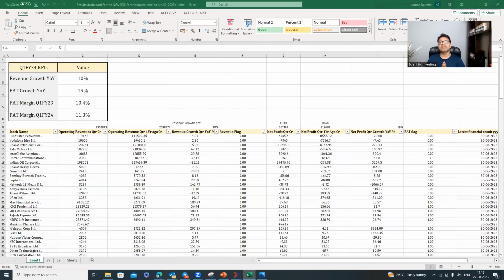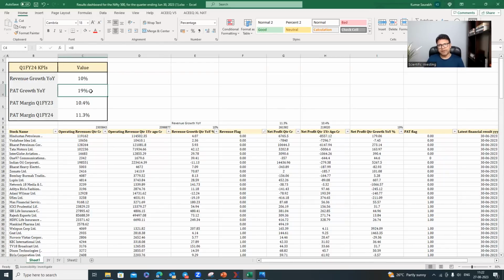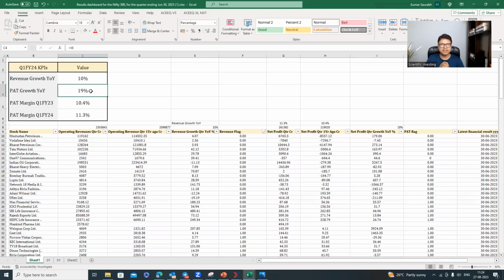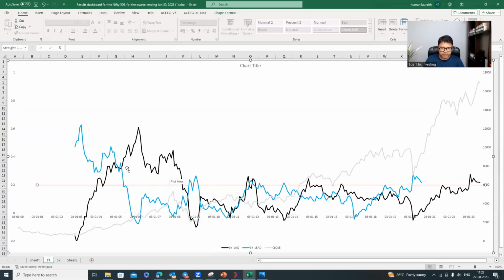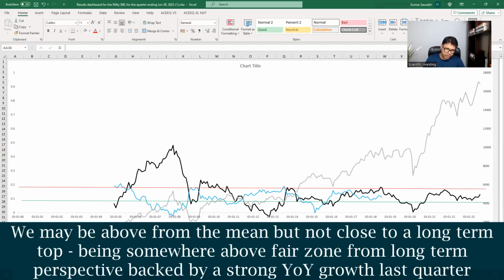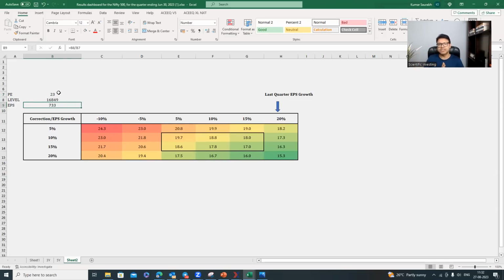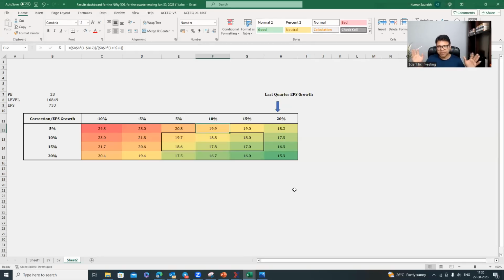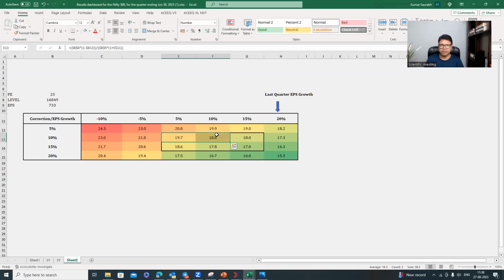Are we at stock market top? | What to expect and how to act? | 2 key investing bias | Q1FY24 results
This video covers current state of market as on 27 Aug 2023 and tries to provide a data driven view on if we are in a bubble, market top, froth or this is market as usual, what to expect and how to act on multiple scenarios

Do comment and let us know if you liked the video or if any open questions.